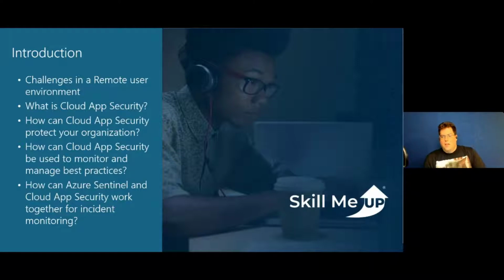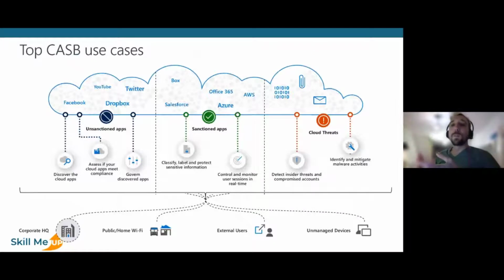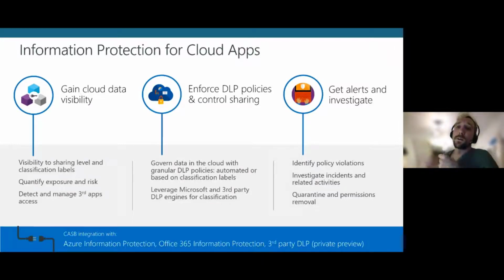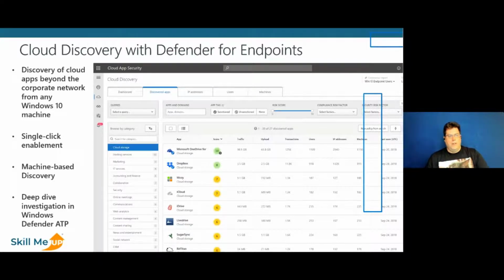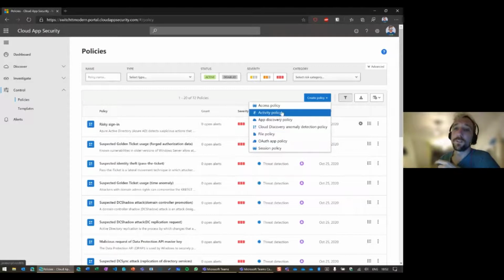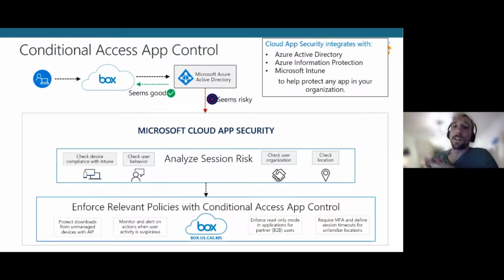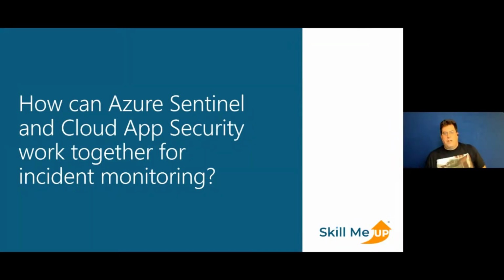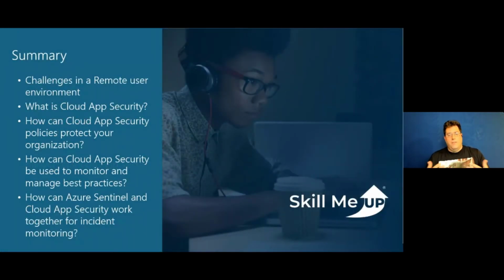Microsoft 365 Cloud App Security │ Cloud Maker │Skill Me UP Academy